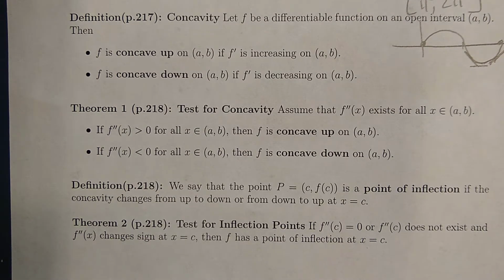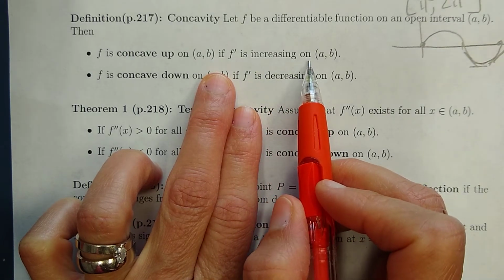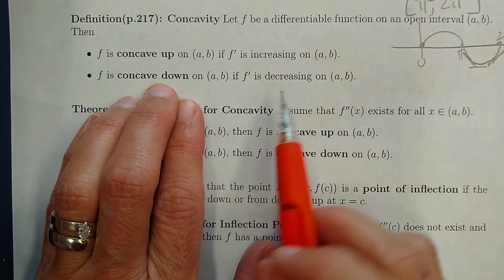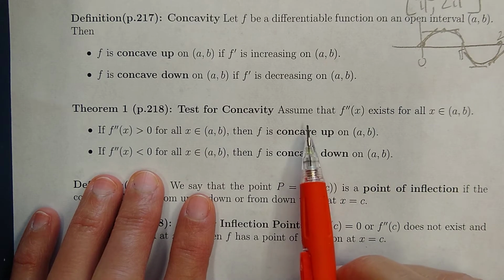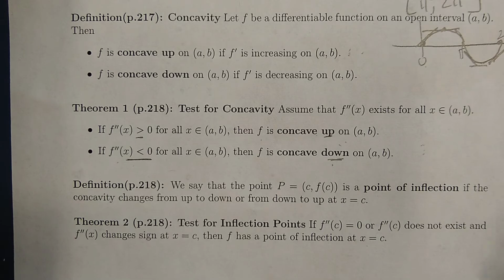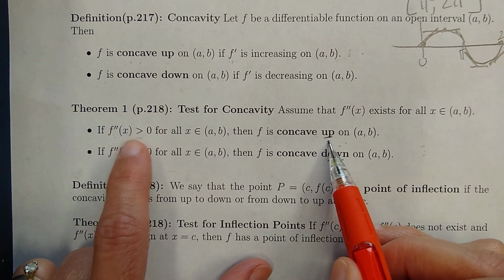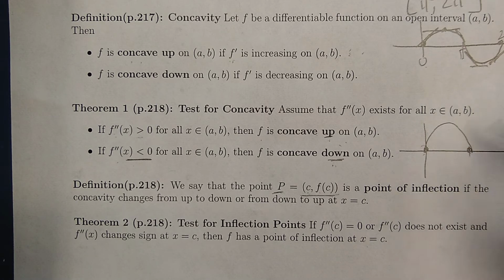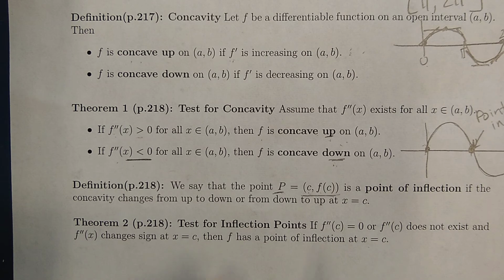4.4 Definition of Concavity and Test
We discuss the formal definition of concavity and point of inflection and how to find these.